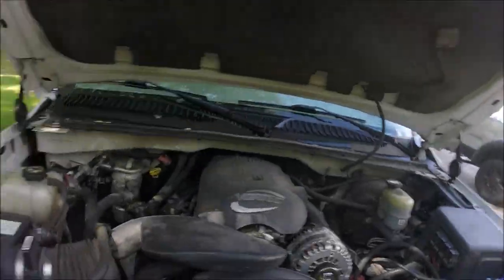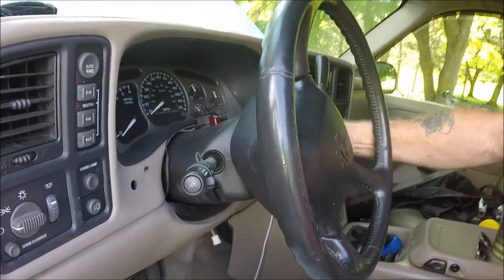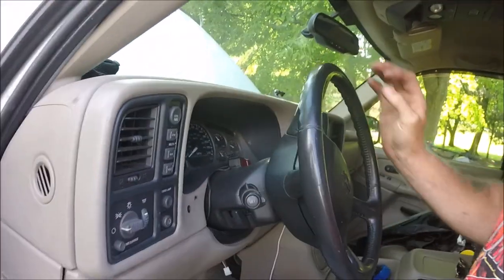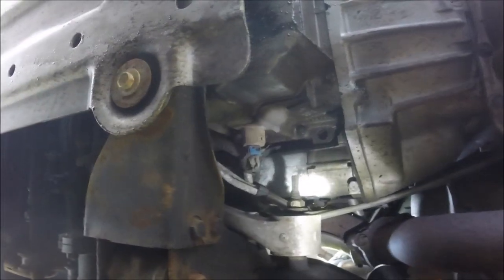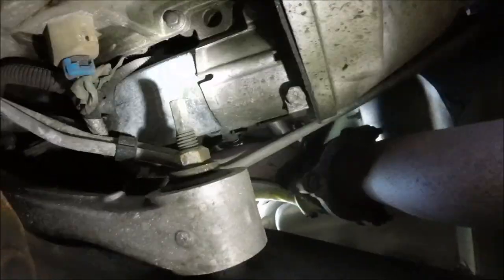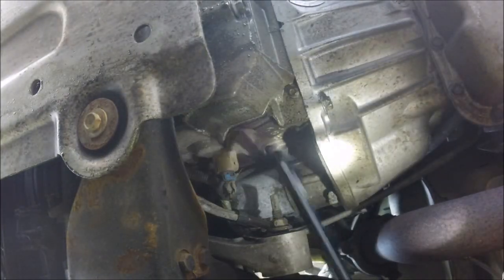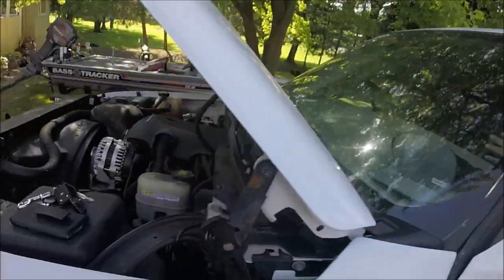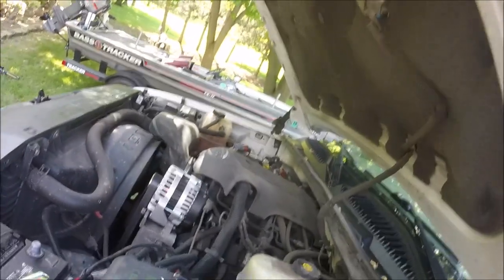vehicle Won't turn over, or Start. WHEN YOU TURN THE KEY AND NOTHING HAPPENS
THIS VIDEO WILL SHOW YOU WHAT TO DO WHEN YOUR VEHICLE WILL NOT TURN OVER, WHEN YOU TURN THE KEY AND NOTHING HAPPENS. SUB, COMMENT, LIKE.